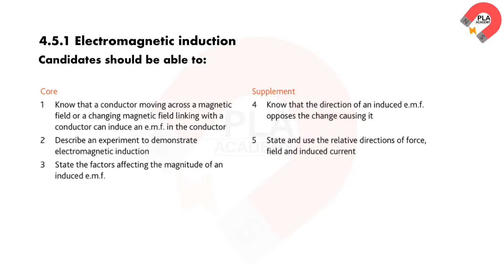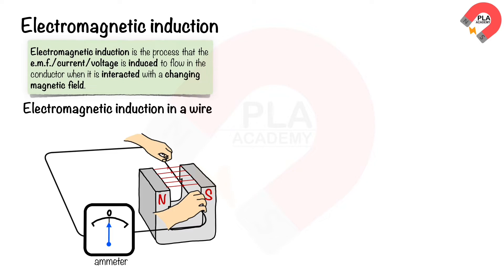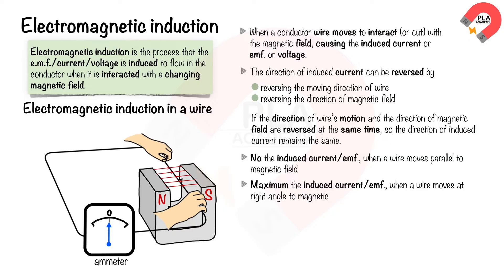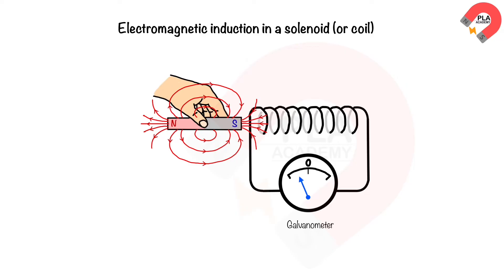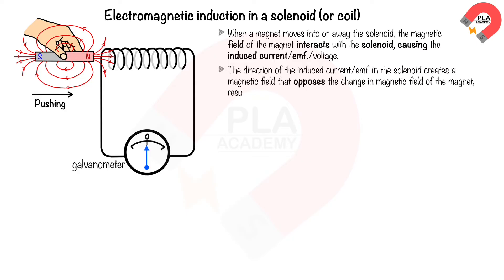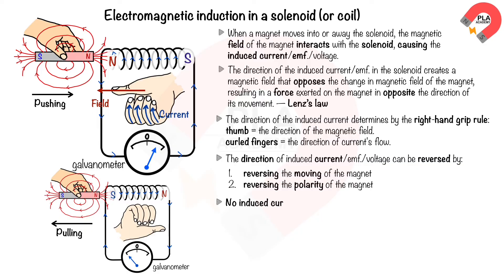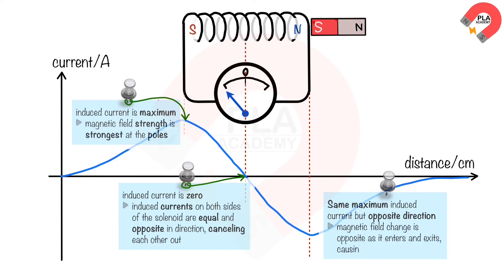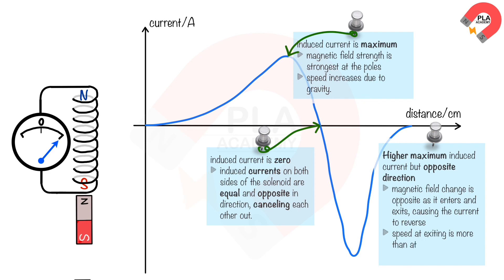Electromagnetic induction for IGCSE Physics, GCE O level Physics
Outlines of 4.5.1 electromagnetic induction
0:00 Introduction
0:24 Electromagnetic induction in a conductor wire
3:39 Electromagnetic induction in a conductor coil or solenoid